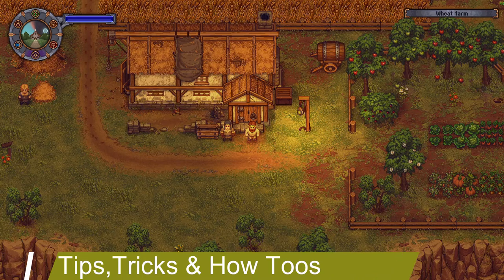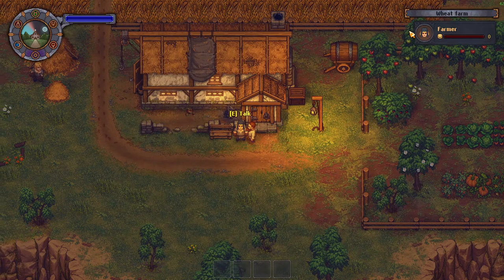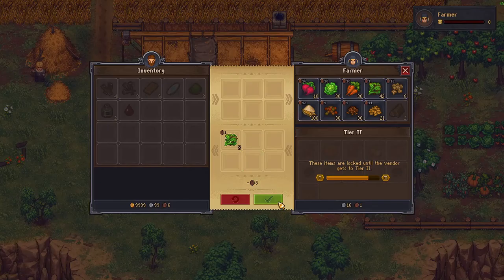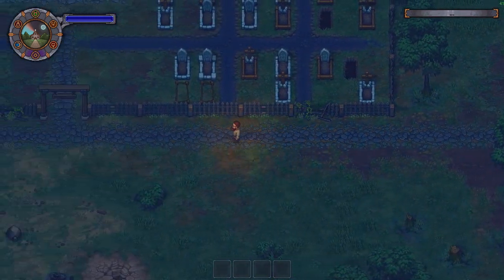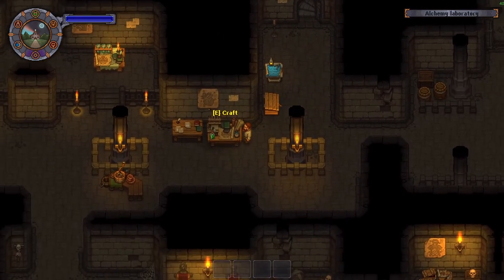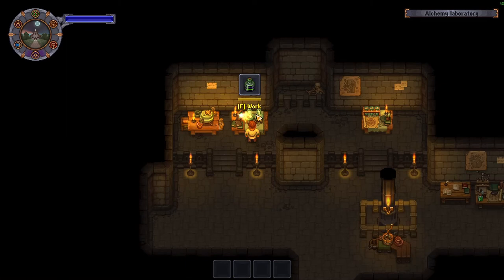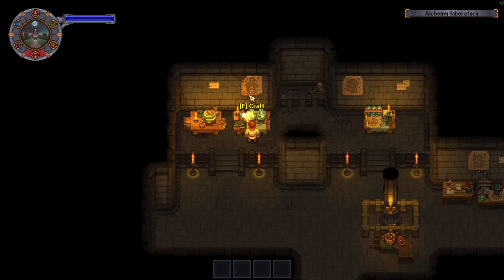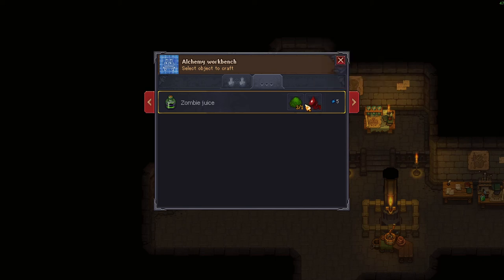How to make Zombie Juice | Graveyard keeper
Welcome to another episode of the Tips,Tricks and how too show
In this episode ill show you all how to obtain and make your own Zombie Juice  in Graveyard Keeper, I hope this help and y'll enjoyed it